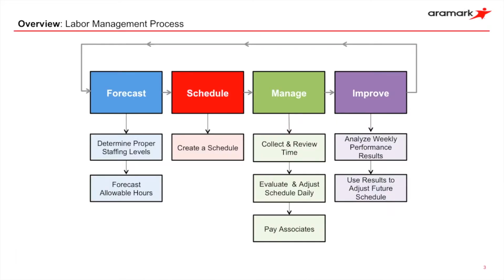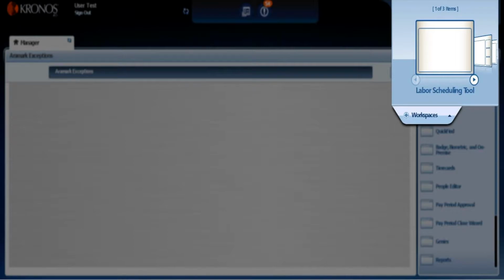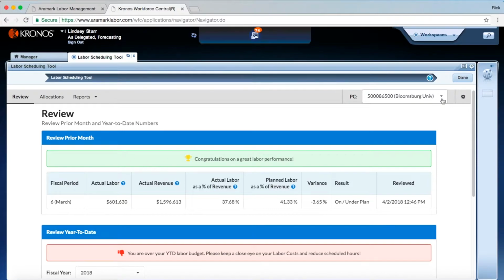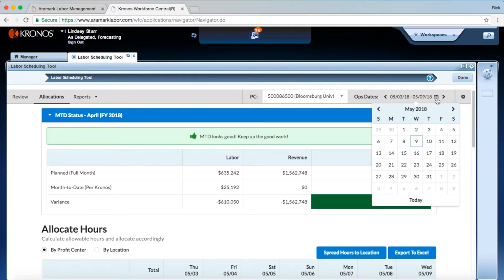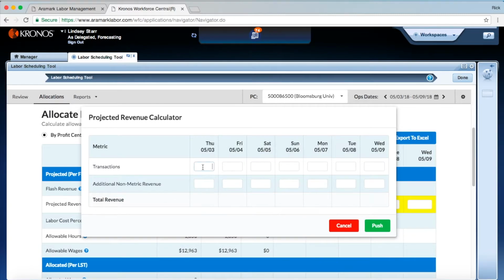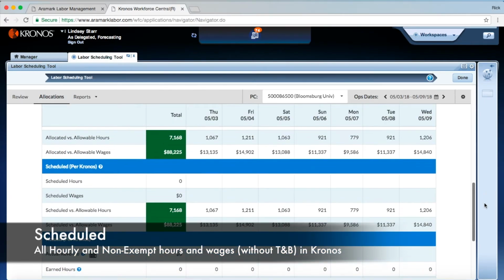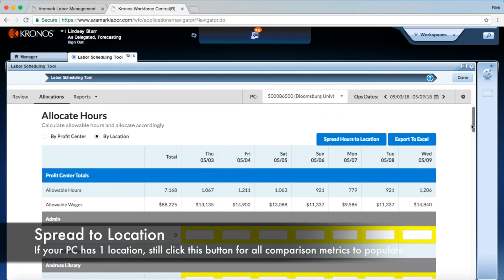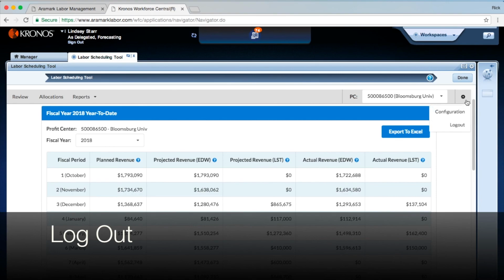Kronos Deep Dive: Labor Scheduling Tool (LST)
Watch this video to understand best practices for using the Kronos Labor Scheduling Tool (LST)